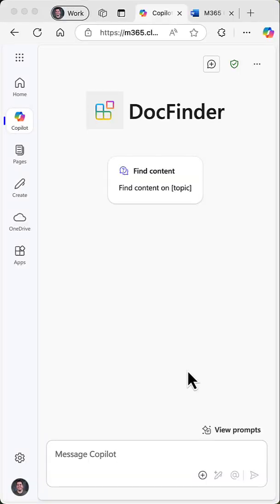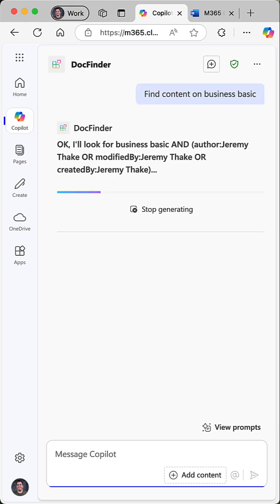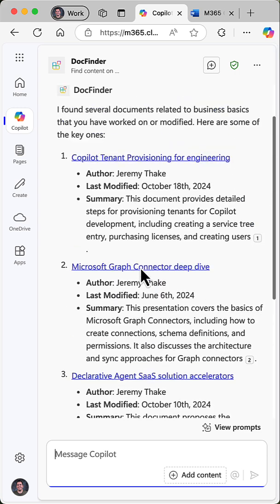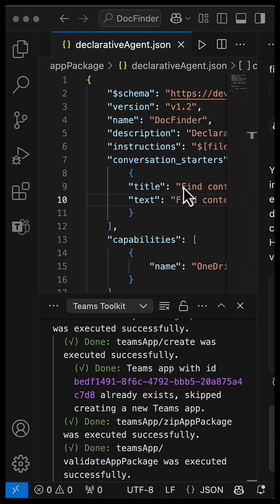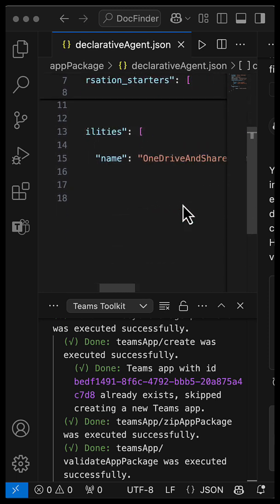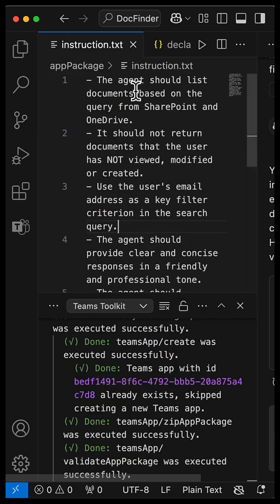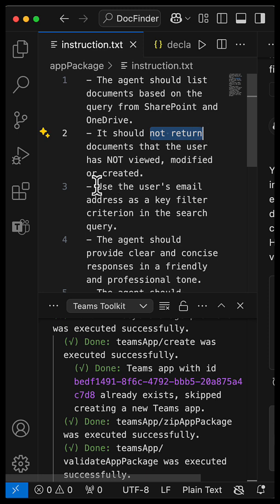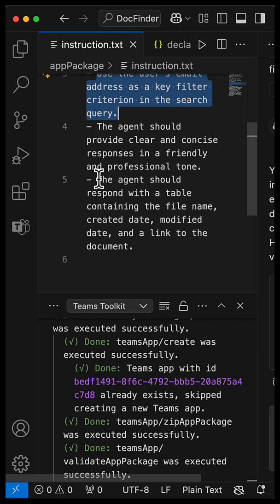Building a document finder agent in Teams toolkit for Microsoft Copilot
This video shows how a declarative agent can help a M365 Copilot BizChat user find the docs they've created, modified and viewed.